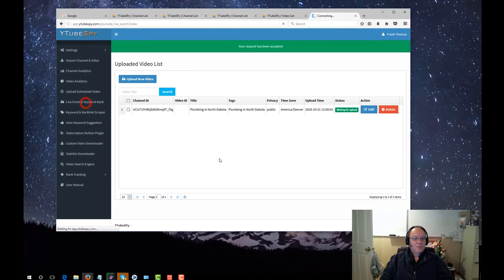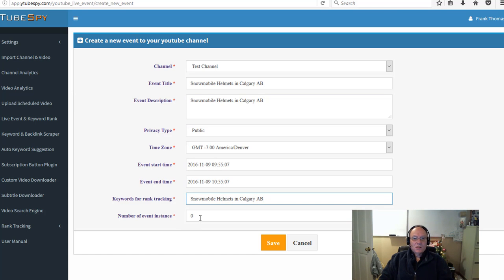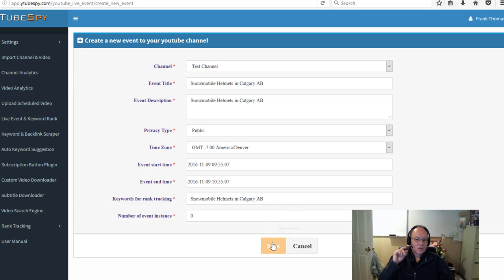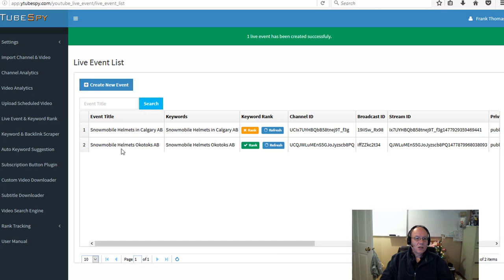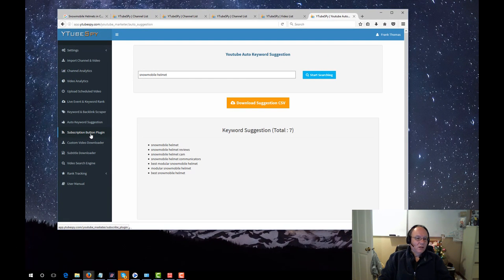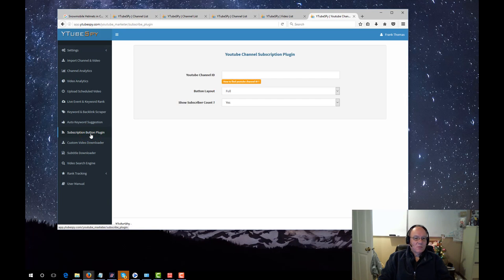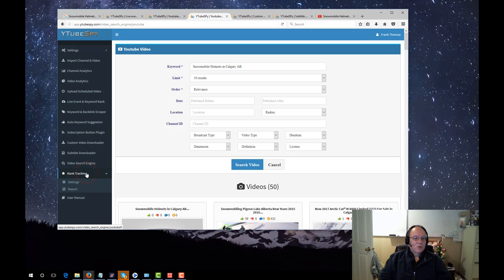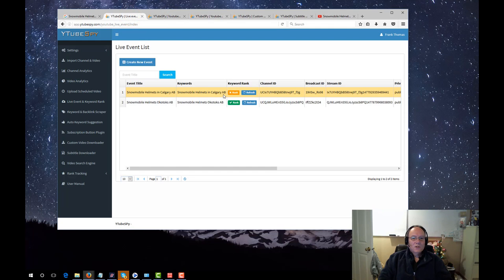Complete Review YouTube Spy - 30 Minute Overview